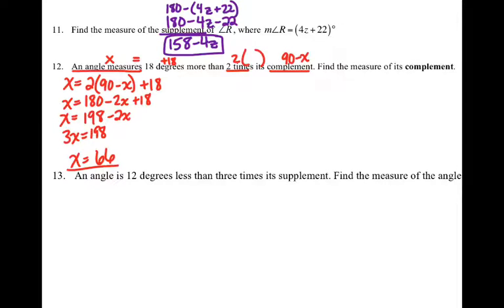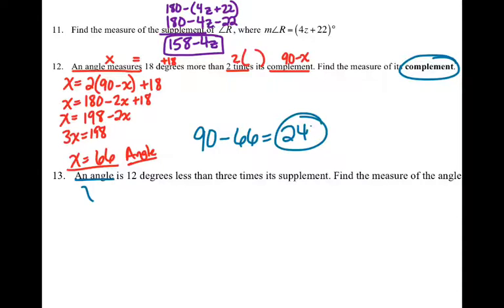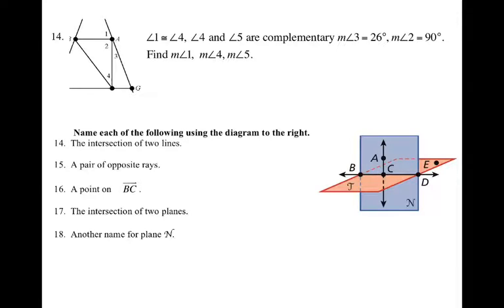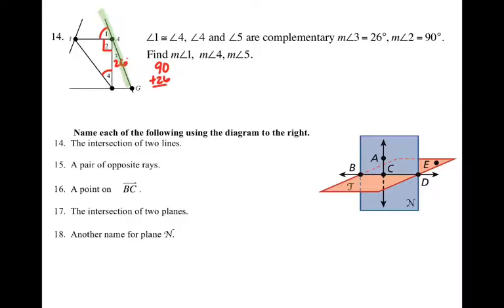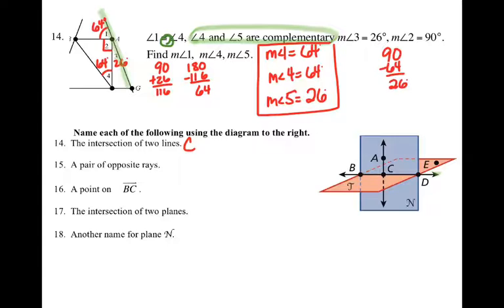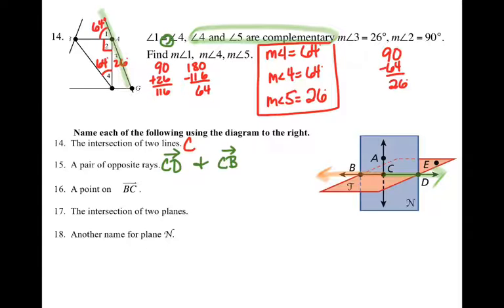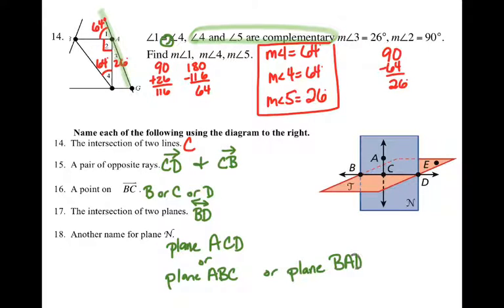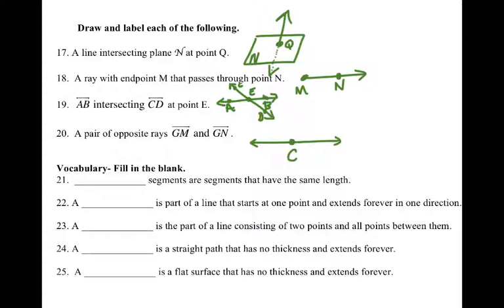Ch 1.1-1.4 Review part2